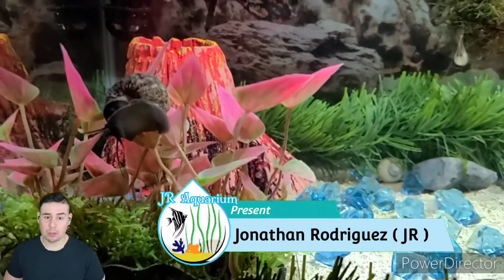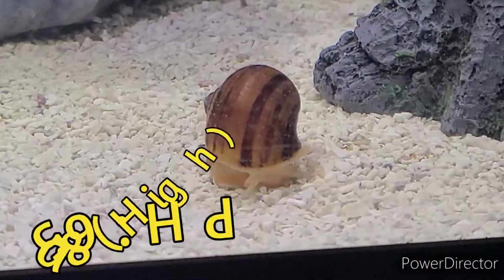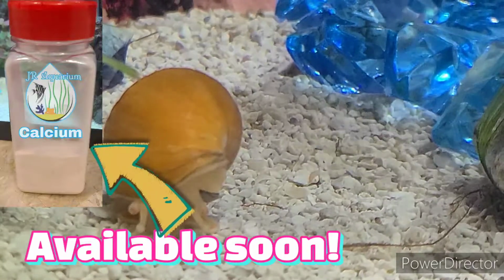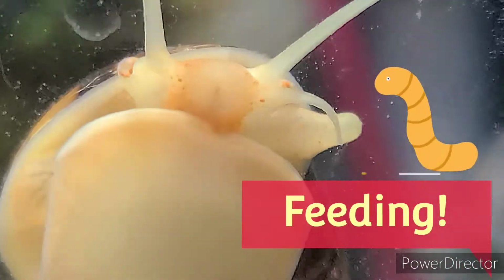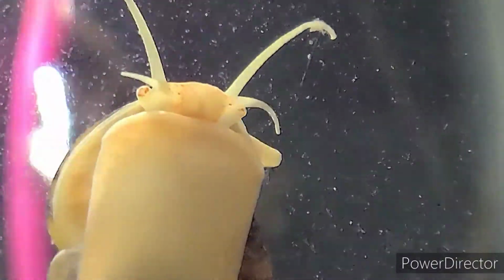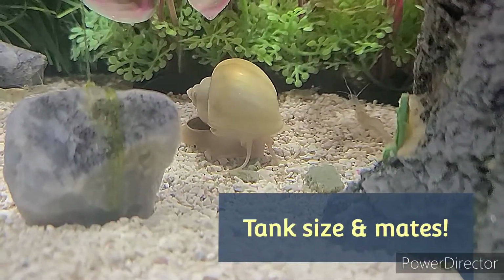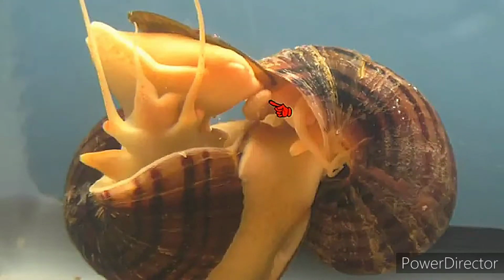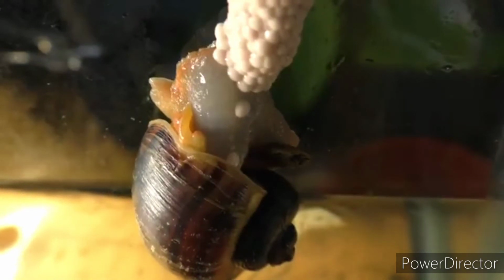Mystery Snails Care! All info that you most know before you go and buy a snail. JR Aquarium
Mystery Snail! Care Guide

⚠️100% NATURAL CALCIUM FOR SNAILS, FISH, SHRIMPS, TURTLE AND ALL ANIMAL WHO REQUIRES CALCIUM. BUY YOYR JR AQUARIUM CALCIUM NOW!